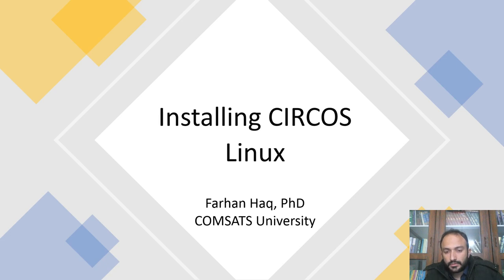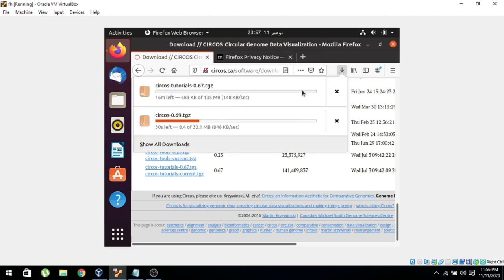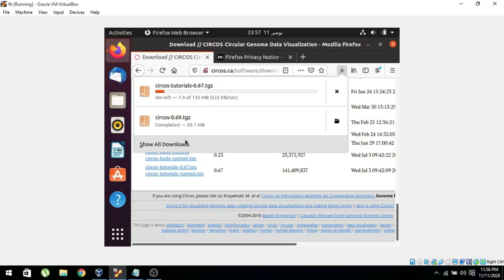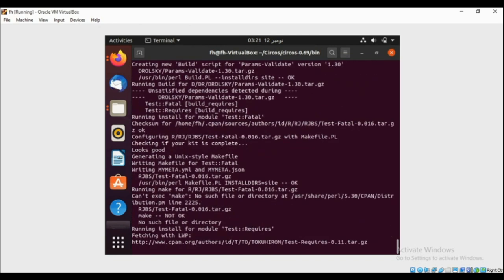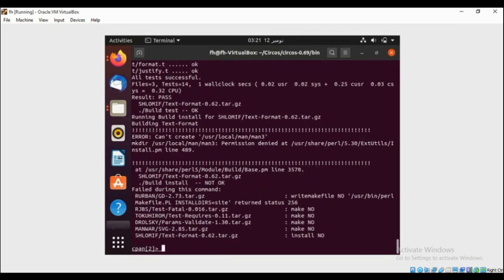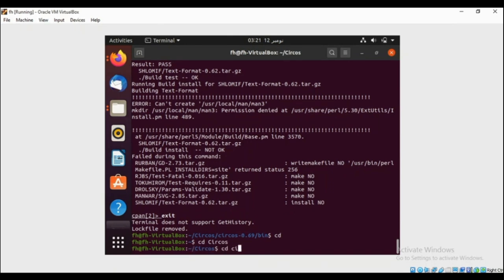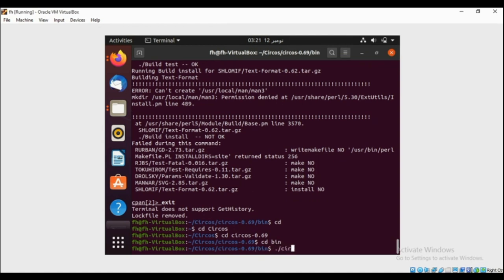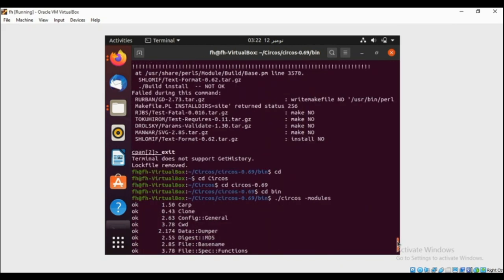Installing CIRCOS in Linux/Ubuntu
This tutorial will guide you step by step through all the possible commands you need for installing CIRCOS (circular chord diagram software installation) in ubuntu.

2- Download the latest version of Ubuntu/Centos Linux watever suitable for you
4- Check the Perl Version as it is already installed in linux (Perl version 5.8.x or newer recommended)
5- Now your linux is ready to use
6- Go to the Mozilla firefox in linux and search for circos
7- download circos folder  and circos tutorials folder
8- make a directory using mkdir (folder name) and save circos folder just for your ease
9- go into that directory by ls
and  see if the .tgz folder is available
10- now you have to extract that tar -xzvf circos-0.69.tgz
11- lets see again if our .tgz folder is extracted by ls command
11- cd circos-0.69/
12- ls
13- cd bin/
14- ls
15- ./test.modules
16- ./circos -modules (it will show all the perl modules that are required for installation of circos)
17- now to shortlist the missing modules use this command
./circos -modules | grep missing (it will give you the list of missing modules)
18- ./circos -modules |grep missing | awk -F ' ' ' {print $NF}'
19- ./circos -modules |grep missing | awk -F ' ' ' {print $NF}' | tr '\n' ' '
20- ./circos -modules |grep missing | awk -F ' ' ' {print $NF}' | tr '\n' ' ' | sed 's/$/\n/g' (to get the packages of modules)
21- perl MCPAN -e shell or sudu apt-get install cpanminus
22- intall Config::General Font::TTF::Font GD GD::Polyline Match::Bezier Math::Round Math::VecStat Params::Validate Readonly Regexp::Common
SVG Set::IntSpan Statistics::Basic Text::Format
23- exit
24- Again go to cd circos-0.69 directory
26- ls
27- cd bin
28- ./circos -modules
29-./circos -modules | grep missing (to check again if any other module is missing)
30- sudo apt -get install libgd -dev (run this command incase any module is still missing)
31-Change the first line of script gddiag inside bin folder
 #!/bin/env perl    to  #!/usr/bin/env perl
32-cat README | more ( run this command to see the stepwise instructions incase of any confusion)
33- Once your terminal starts showing the "ok" status of each module, your CIRCOS is ready to use.
34- You can run one of the example to check whether its working properly.
35- You have to define the path of the folder which you want to run with the perl command.
36- perl "Circos/circos-0.69/bin/circos" -conf "Circos/circos-0.69/example/etc/circos.conf"
37- If Circos is working properly 2 images will generate in your Circos directory.
38- circos.png circos.svg
DONE!!